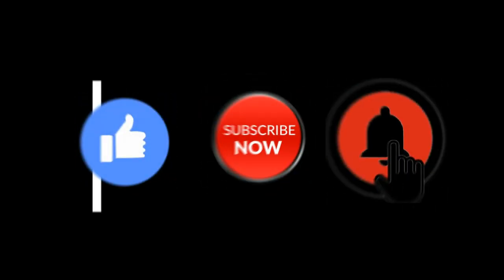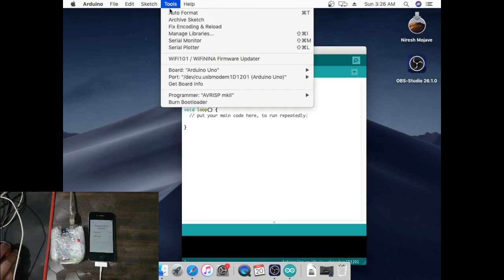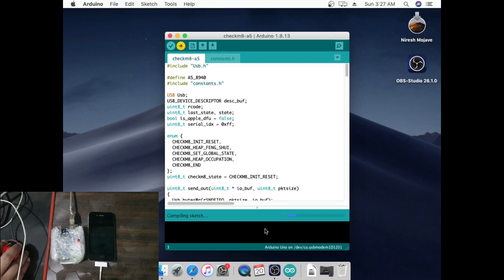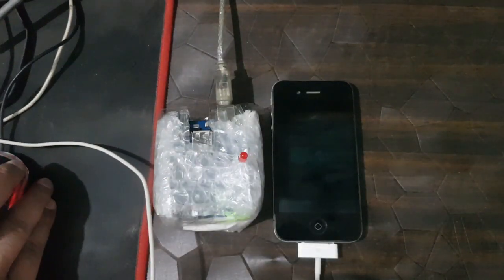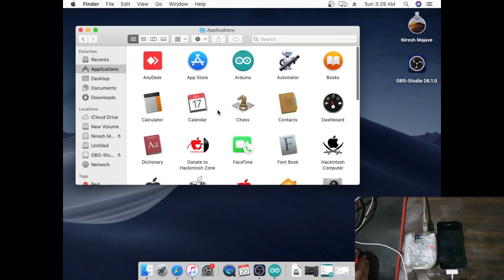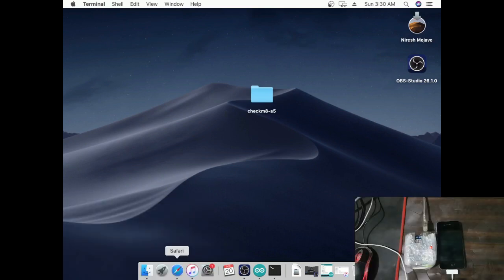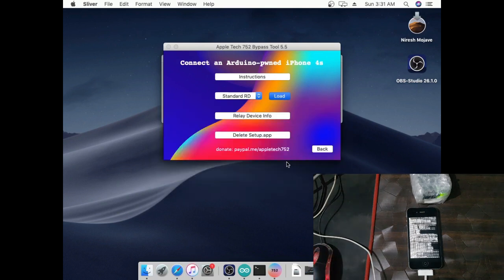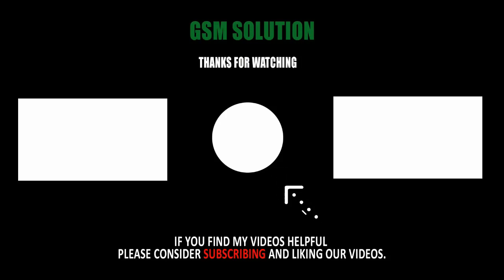iPhone 4S iOS9.3.6 Untethered iCloud Bypass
Support Models A5 Chipset.
iPhone 4S
iPad Mini 1
iPad 2
iPad 3